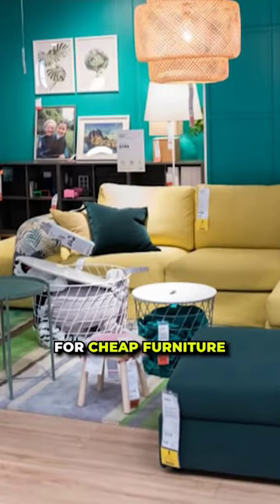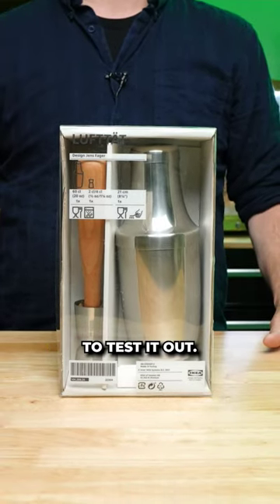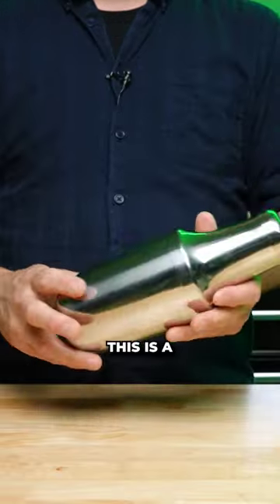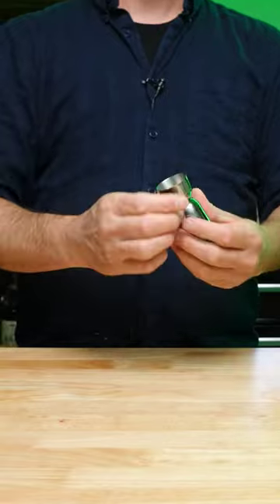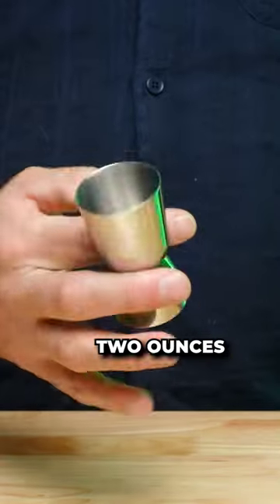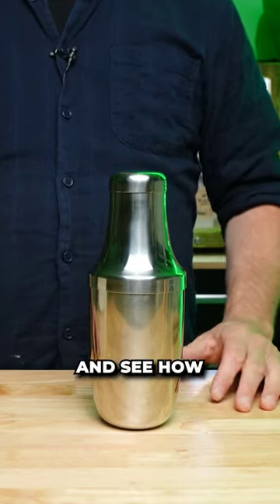Does IKEA make you assemble your own shaker?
We went to IKEA and found this shaker set. Can IKEA make a good cocktail shaker? Should you buy your bartending tools for your home bar at IKEA as a home bartender?